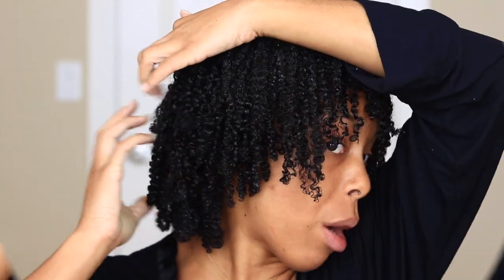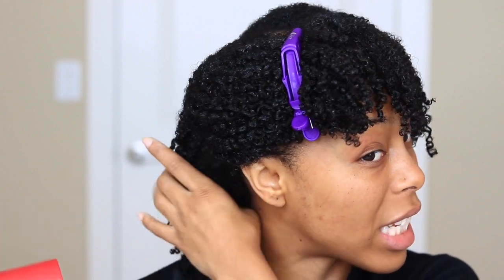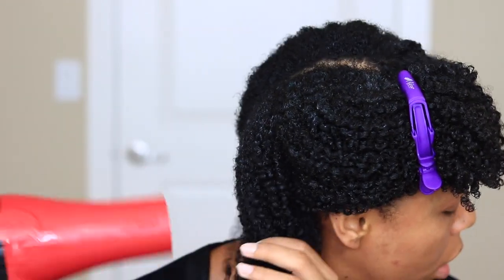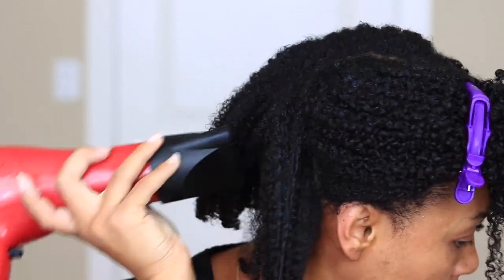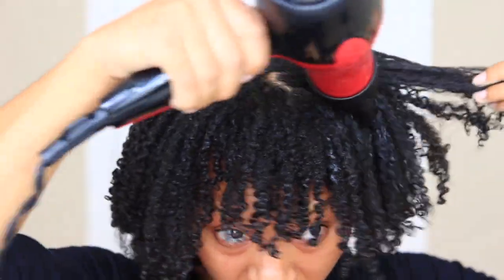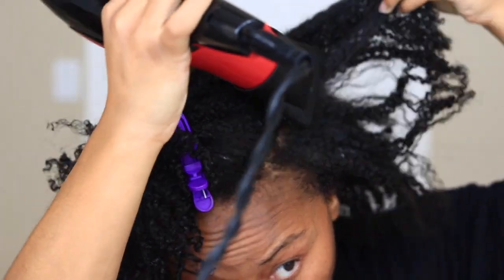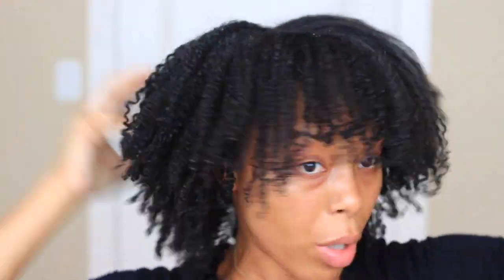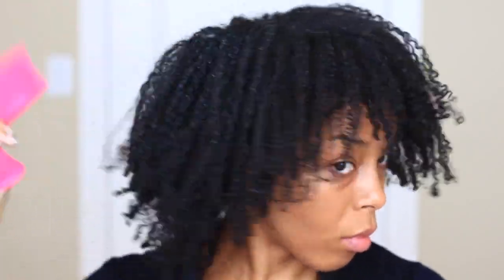HOW I STRETCH & FLUFF MY WASH N GO FOR VOLUME AND LENGTH!!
Day 1 hair? no problem. Today's video I'm showing you how I fluff and stretch my wash and go to get fluffy voluminous hair. I hope you enjoy! xoxo

♥  PRODUCTS
Blow Dryer
Miche Polished Hair and Scalp Oil